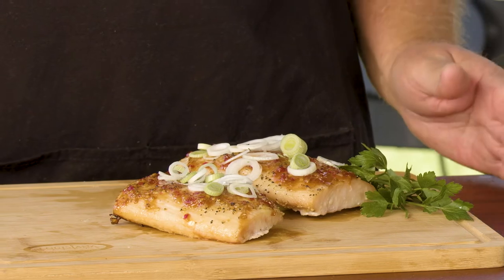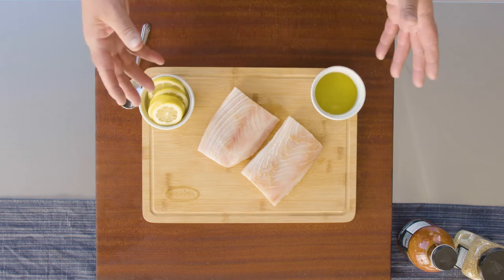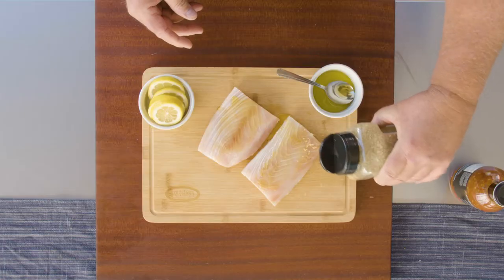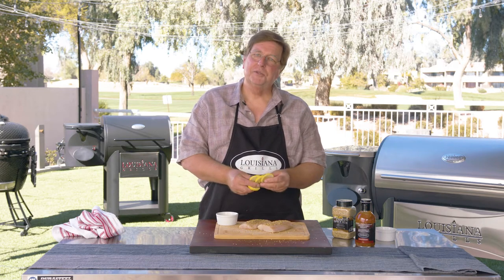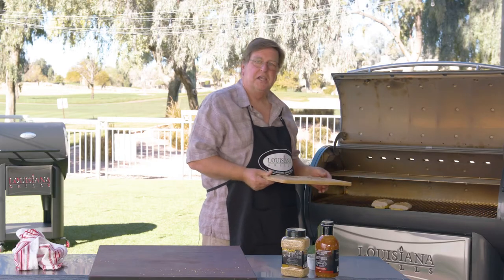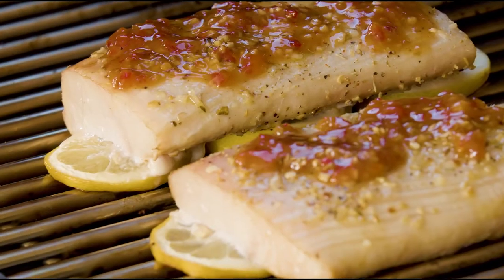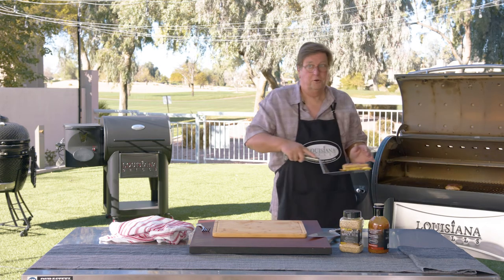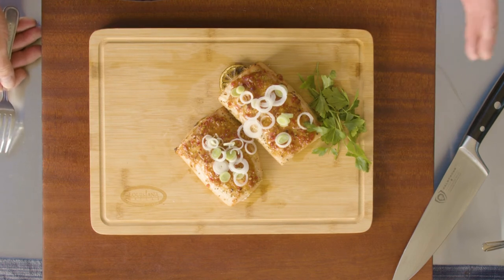Louisiana Grills® | The Patio | Mahi Mahi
Mahi Mahi is a mild, dense, white fish – great for grilling with smoke flavor on your Louisiana Grill.  Citrus Spice rub, and Louisiana Grills Sweet Chili BBQ Sauce give you all the flavor you need!

Ingredients:
2 Mahi Mahi Fillets, 6 to 8 oz. each
2 tbsp. Meyer Lemon Olive Oil
6 slices of lemon
3 green onions, sliced thin for garnish
Louisiana Grills® Citrus Spice Rub
Louisiana Grills® Sweet Chili BBQ Sauce